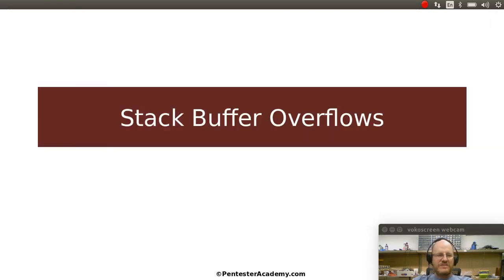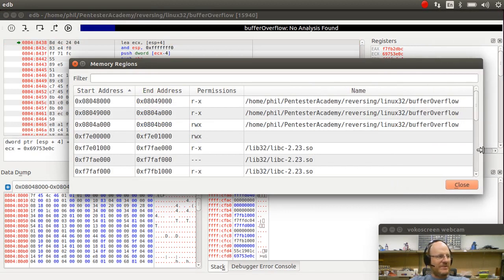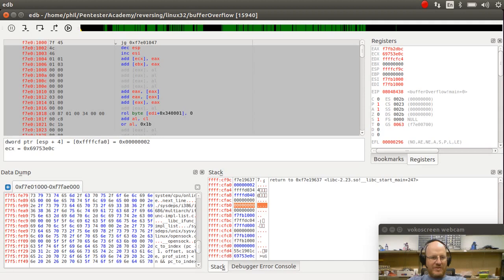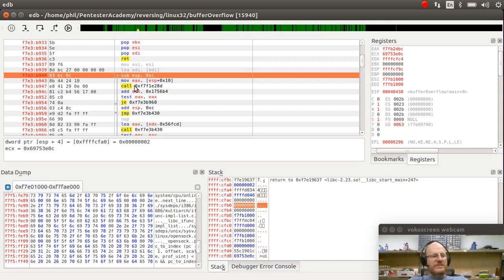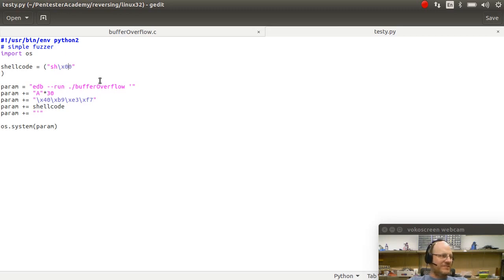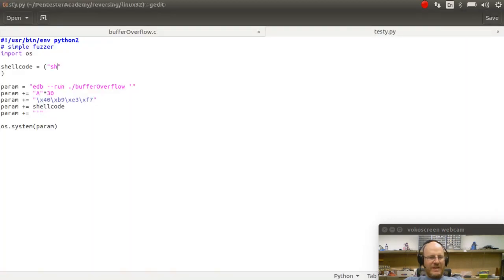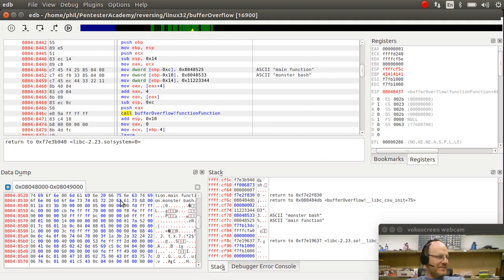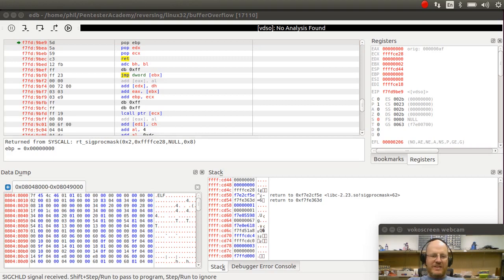lin32 rev016 stackBufferOverflowsP7